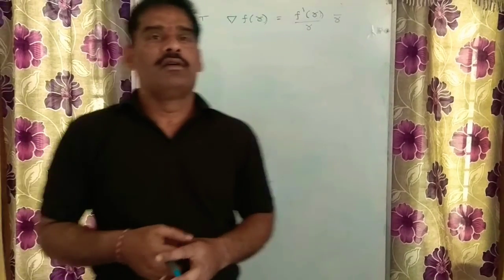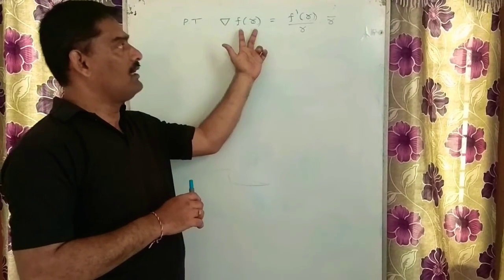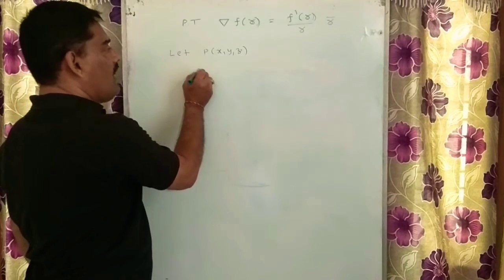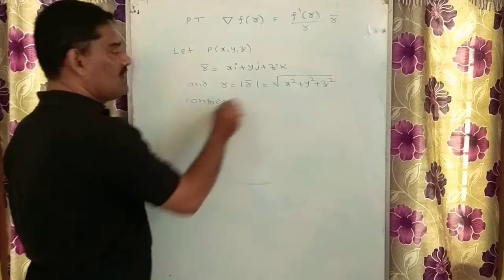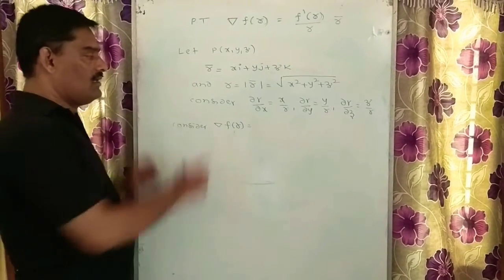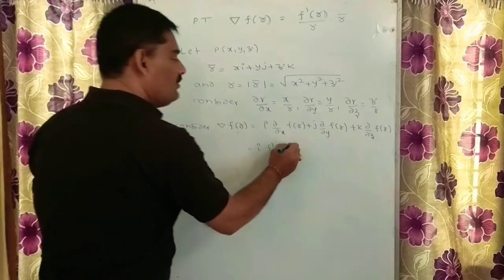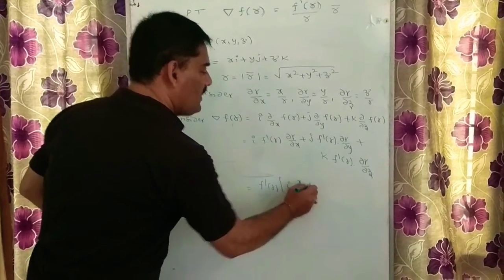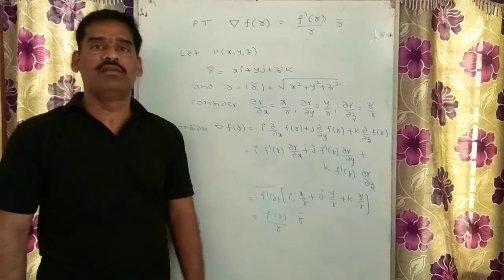|Vector Calculus| Part-6| positional vector| Master Academy Of Mathematics|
Hello everyone
My next video on DIVERGENT and
Watch my previous videos related to vector calculus.